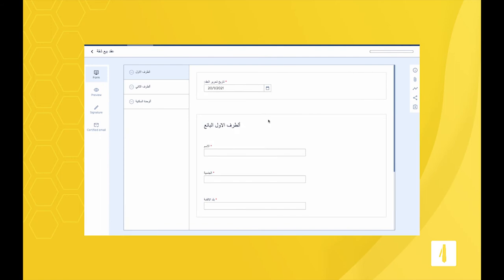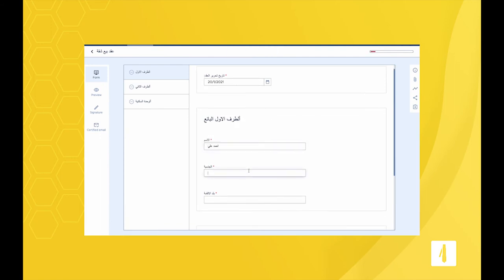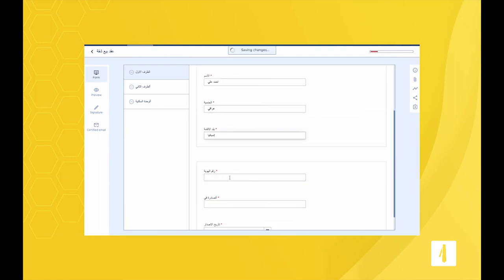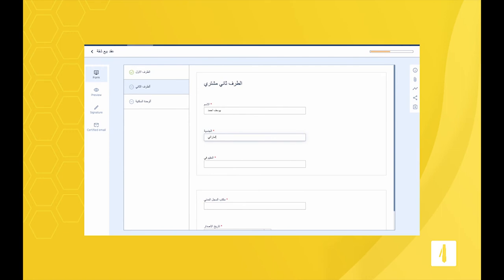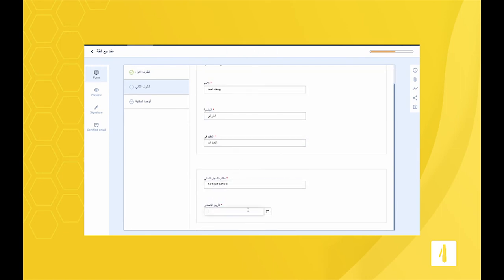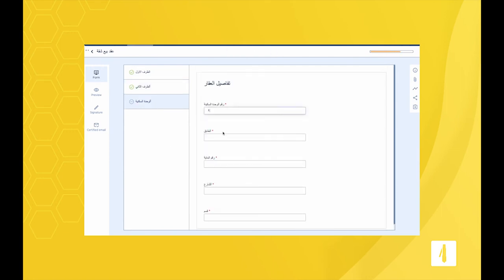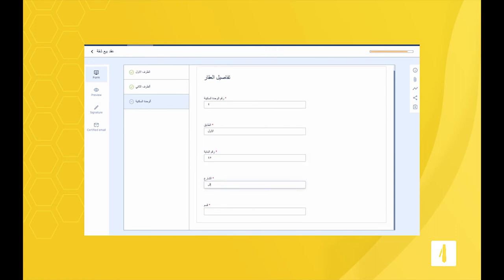Automate Contracts In Arabic With Bigle Legal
Thanks to the Bigle Legal powerful language features. You can automate, assemble and create contracts fully in Arabic.
Work with your clients in their native language and make sure that everything is automated and correctly formatted.